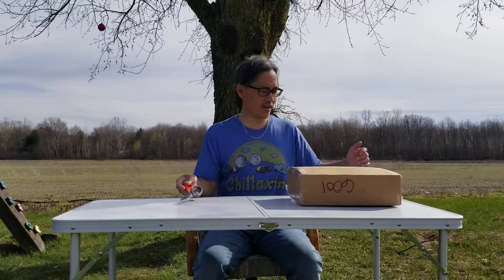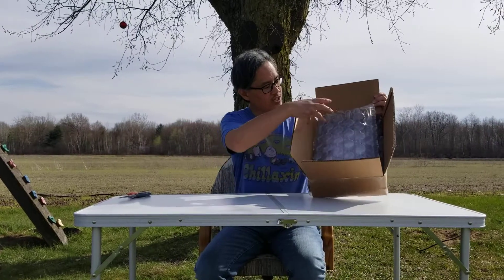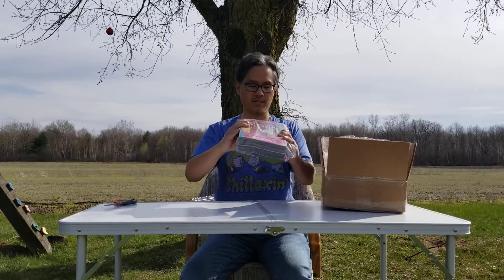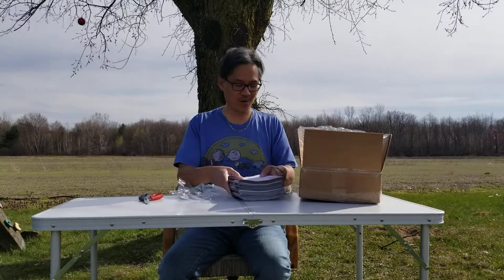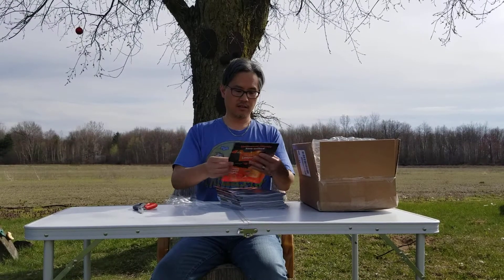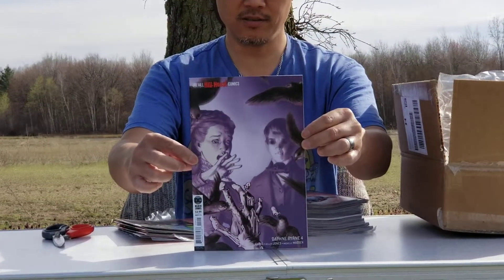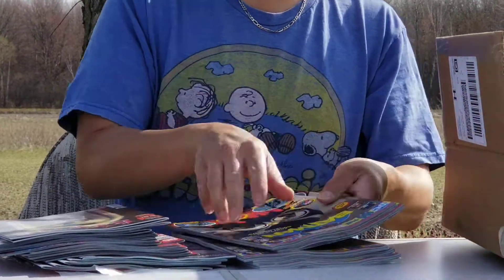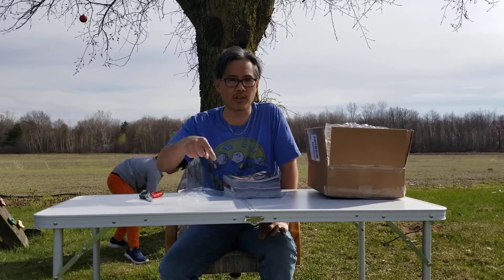New DC comics for 4/28/20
Lunar Distribution is releasing a few DC titles starting this week and Collector's Corner Inc. will have them available for sale on Tuesdays! Since we are still Sheltering-At-Home you can have them shipped to you, or get No Contact Delivery in Midland MI. for our Live Digital Purchasing Platform for the most up to date information!